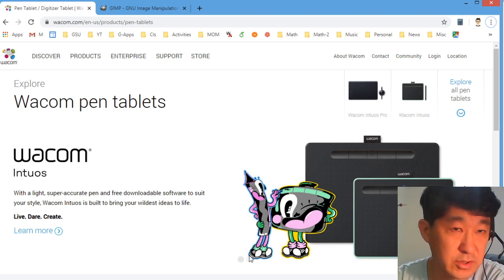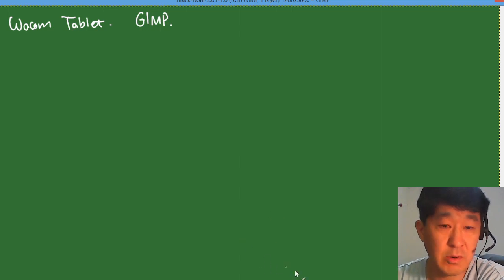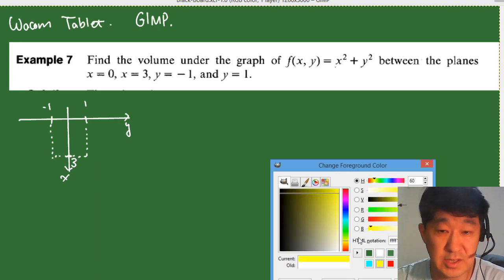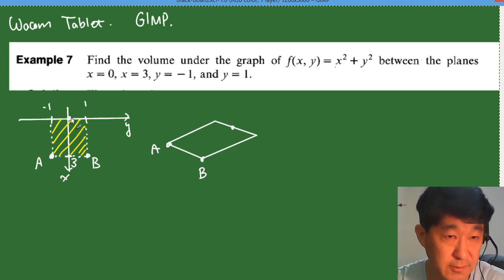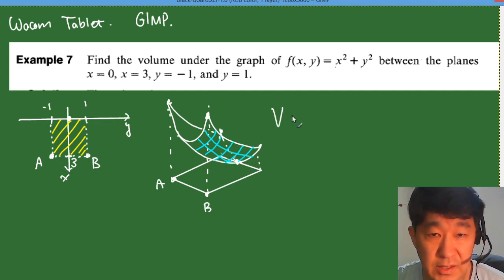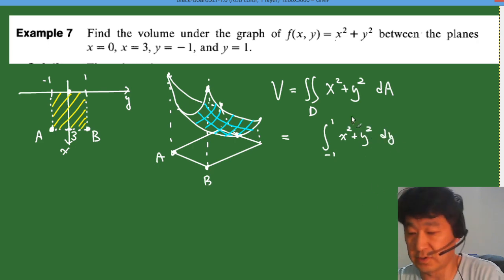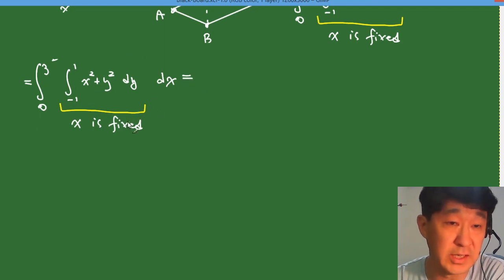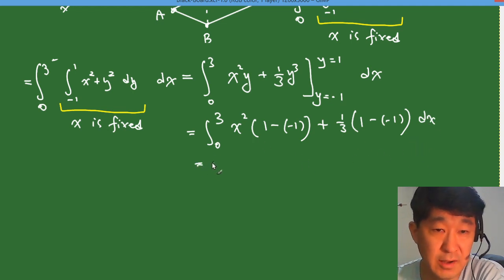Wacom and GIMP